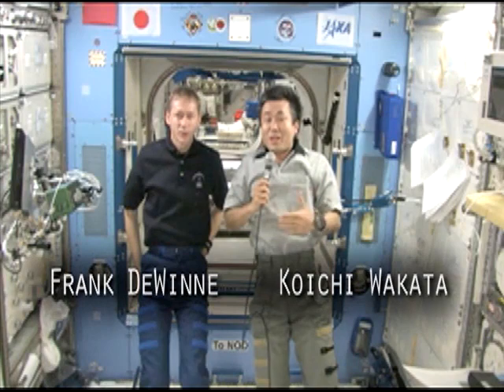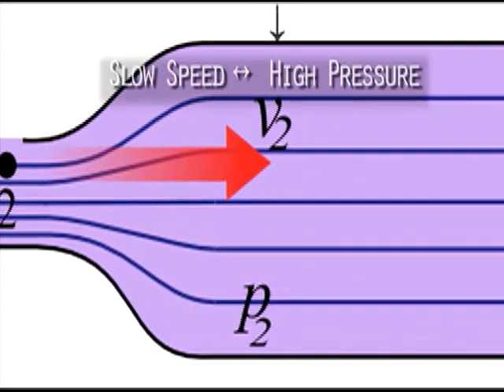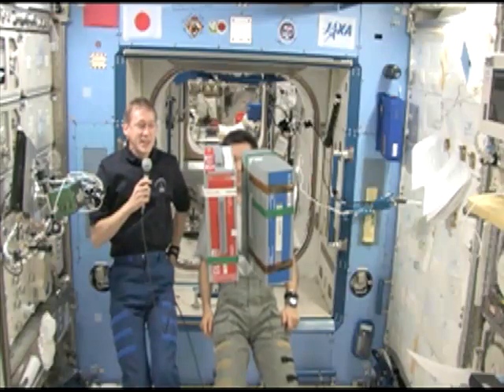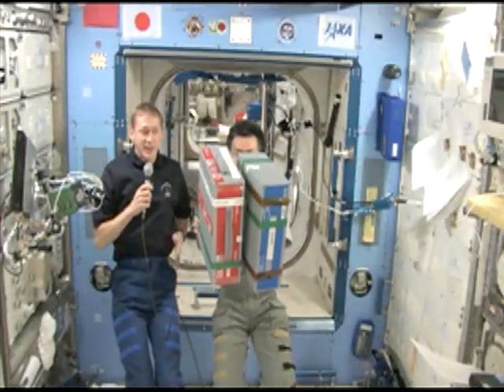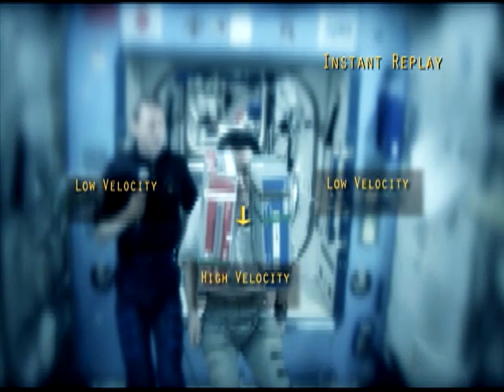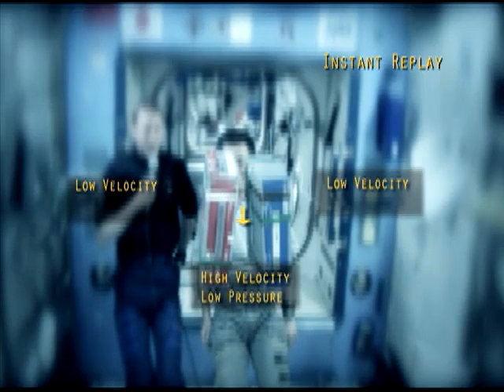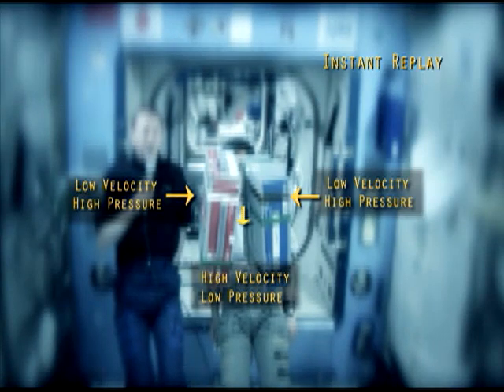'NASA Launchpad' Episode Wins Emmy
A NASA video program aimed at helping high school students learn more about science, technology, engineering and mathematics has won an Emmy. The Emmy was awarded for  this episode on "Bernoulli's Principle